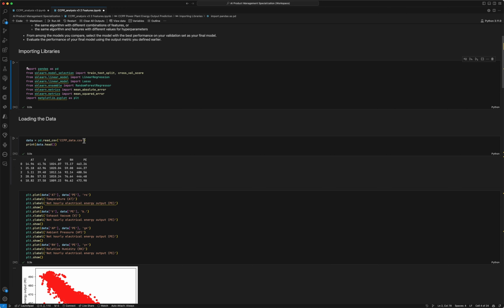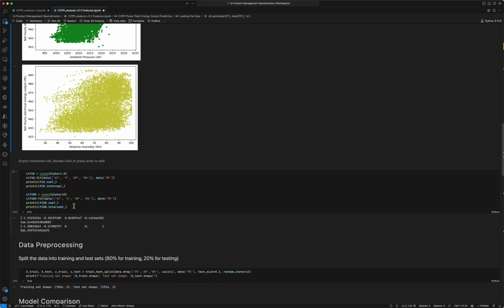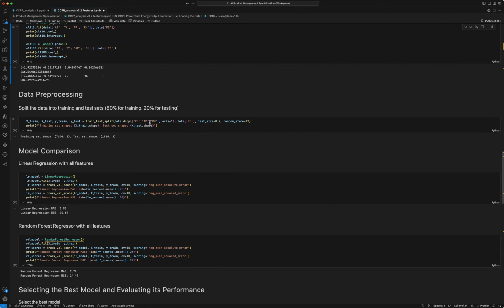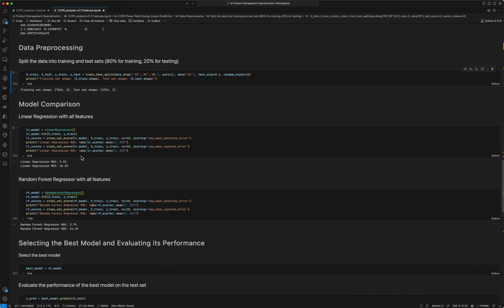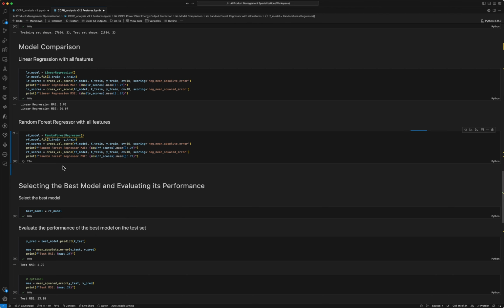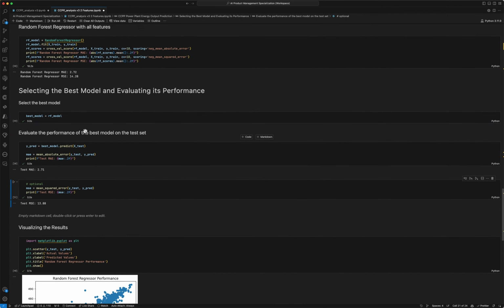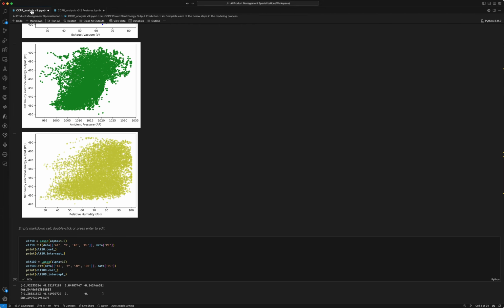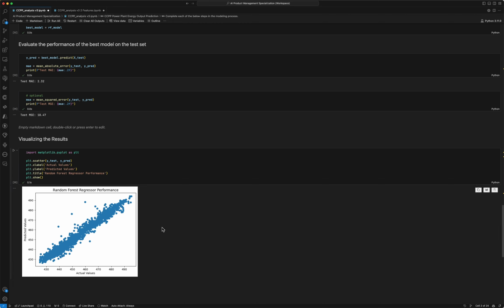CCPP Output Prediction